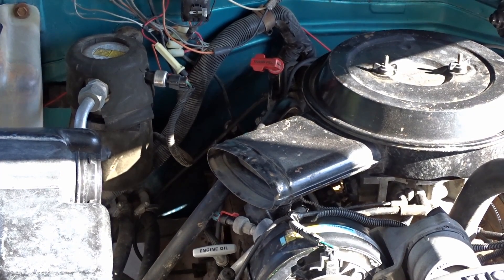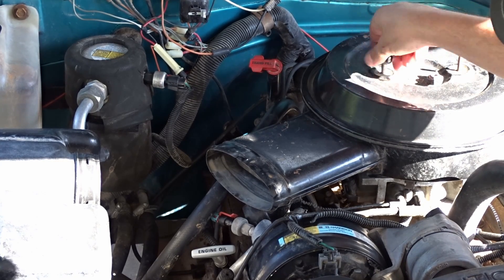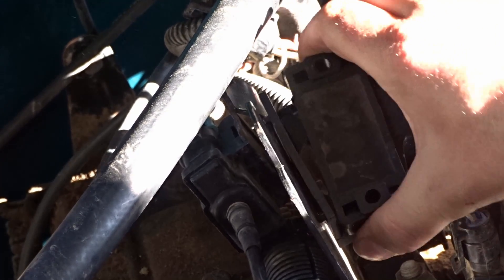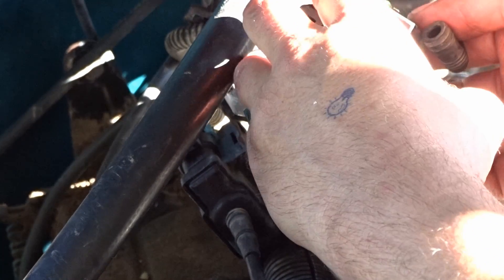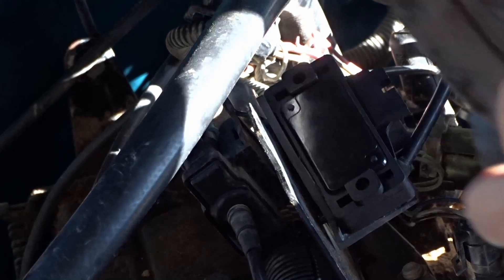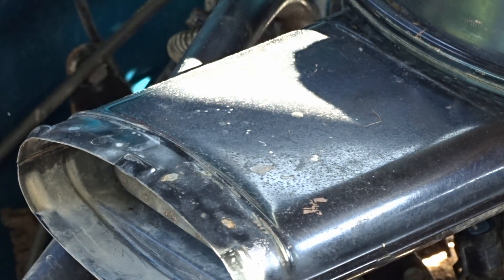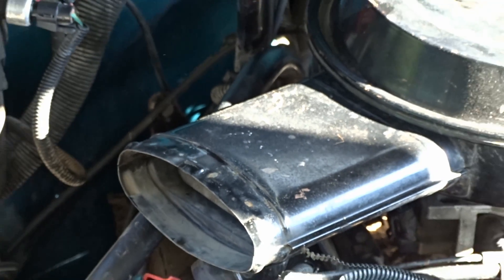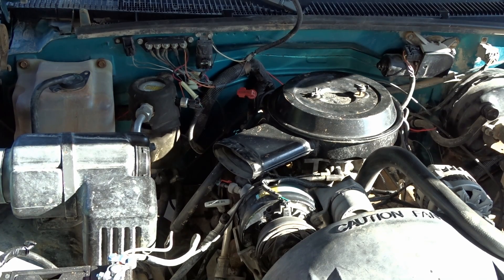How-to Replace a MAP Sensor 1988 - 1995 Chevy C/K